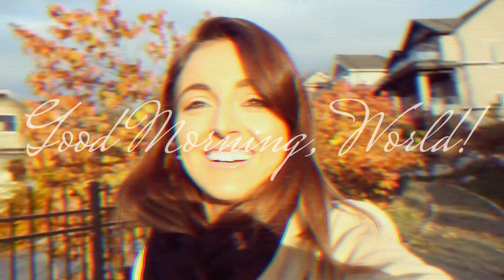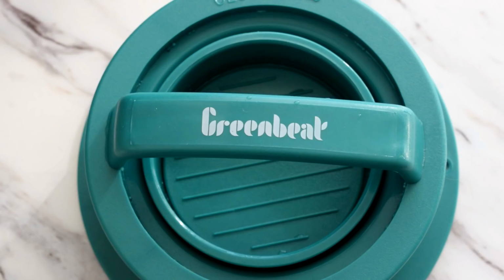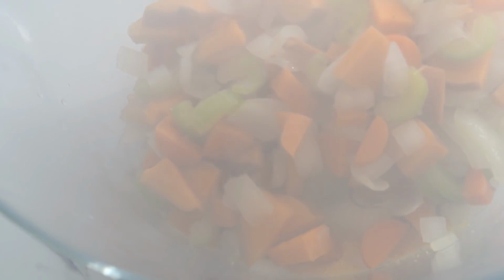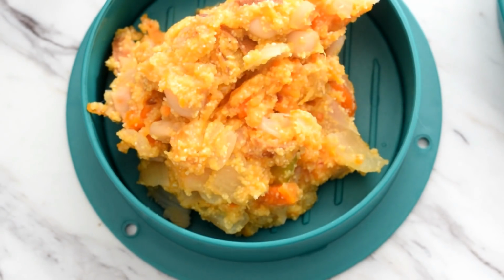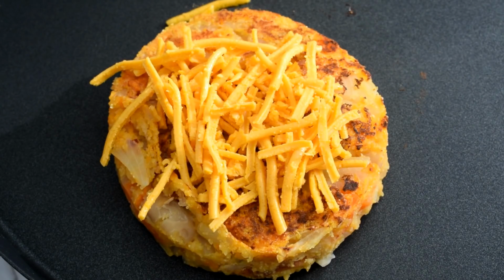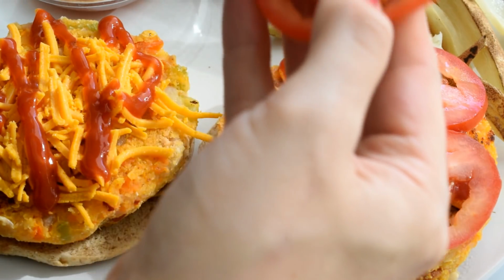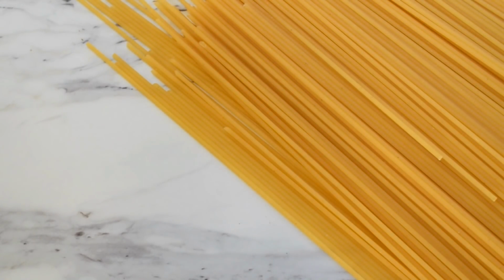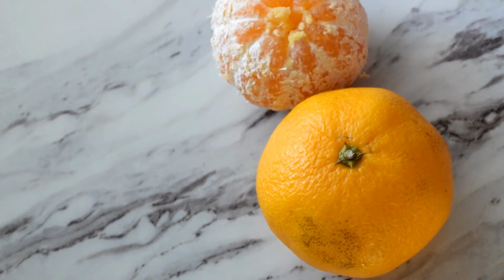What I Eat In A Day! EASY, HEALTHY, VEGAN MEALS (#19)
Here is what I eat in a day as a vegan! ( Easy, Healthy Meal Ideas )
GreenBeat Veggie Burger Maker that I use

MY NEW AUDIOBOOK:
THE POWER TO CHANGE YOUR LIFE: 30 Strategies for Unshakeable Self-Confidence and Living Your Best Life Now

***FOLLOW ME***

“The glory is not in never falling, but in rising every time you fall.” - CONFUCIUS